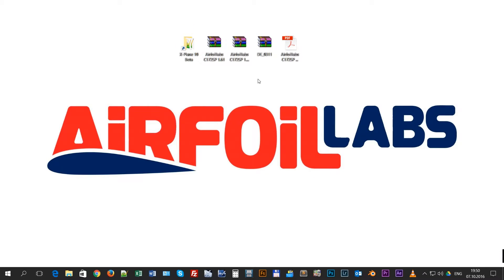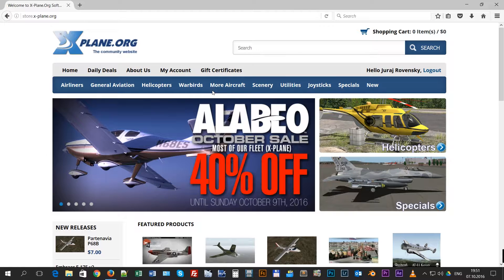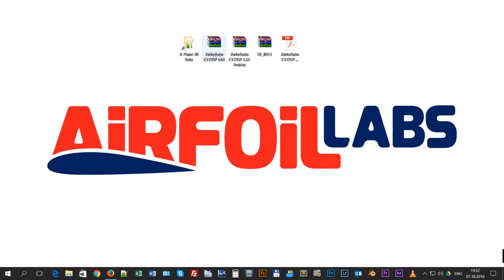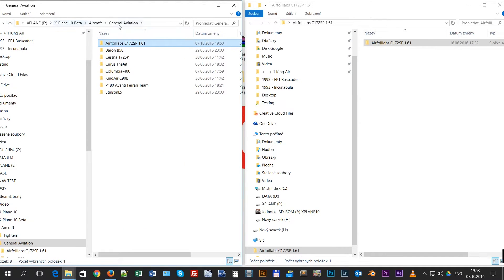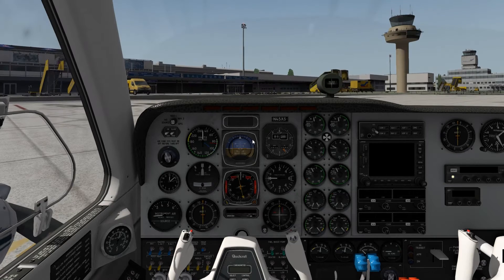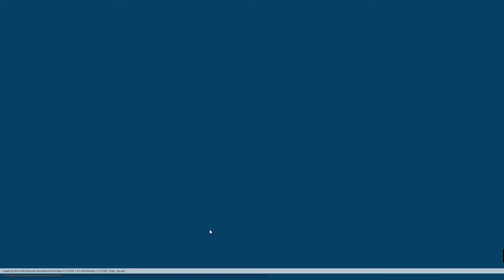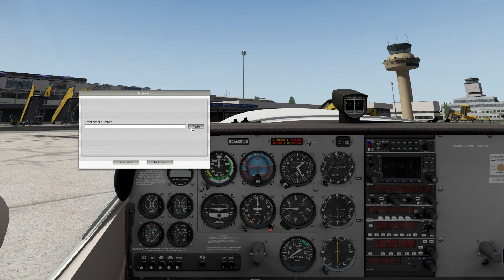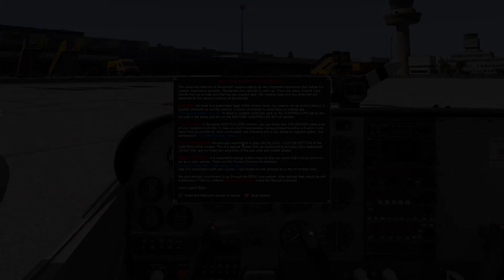1. Airfoillabs Cessna 172 SP 1.61 - Installation, Activation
This tutorial is for X-plane newbies and users coming from FSX, Prepar3D or other simulation platforms. It will guide you through installation and activation of Airfoillabs Cessna 172 SP 1.61 for X-plane.

Used software:
Airfoillabs Cessna 172S Skyhawk SP
X-plane 10
JustSim_LOWI_Innsbruck